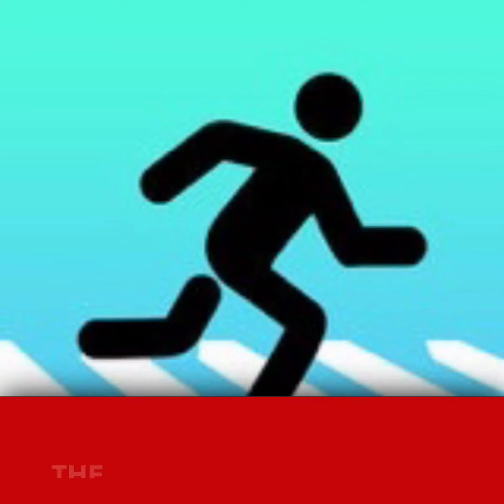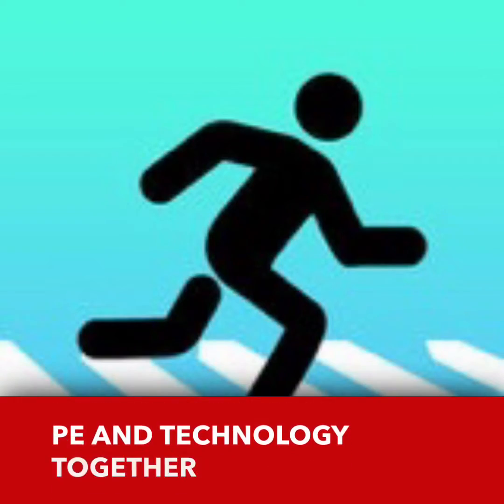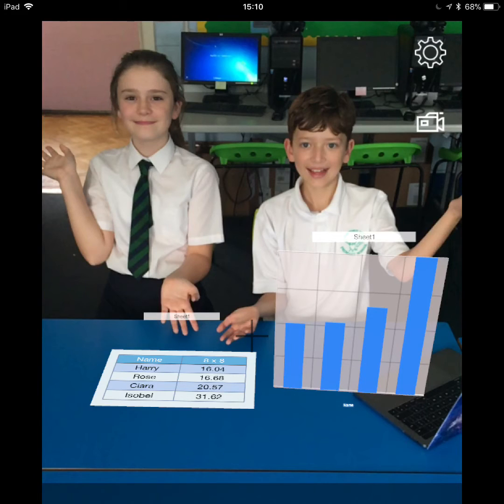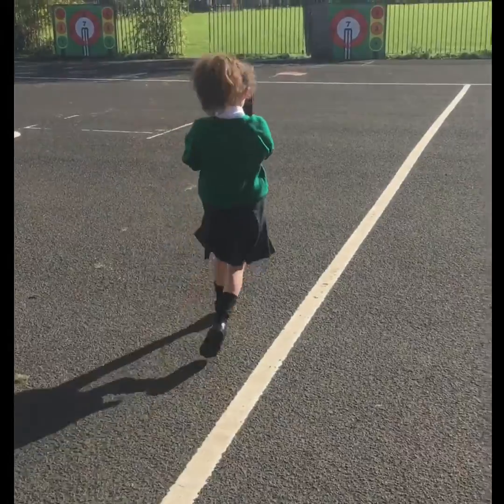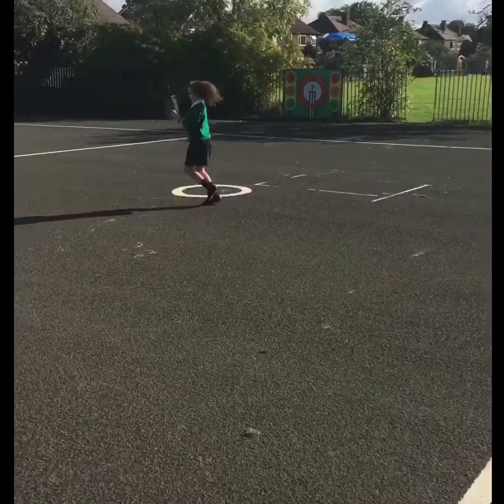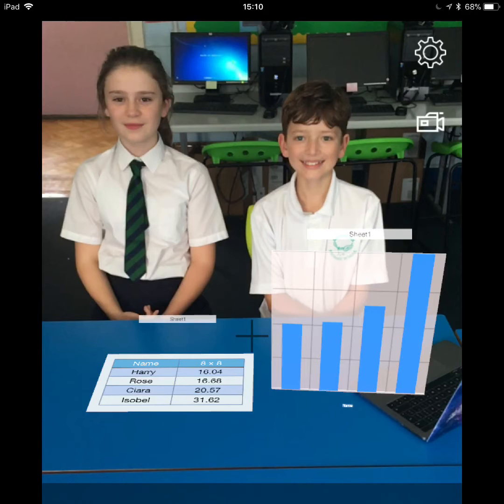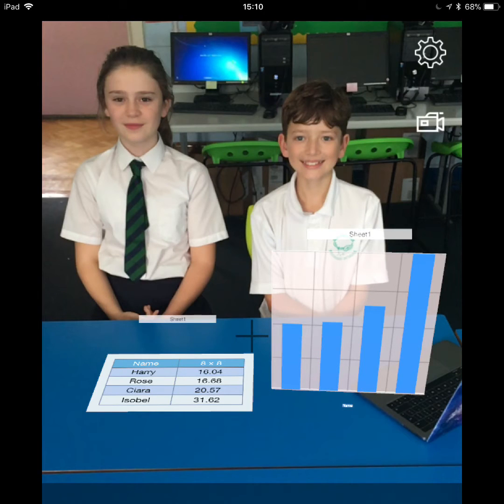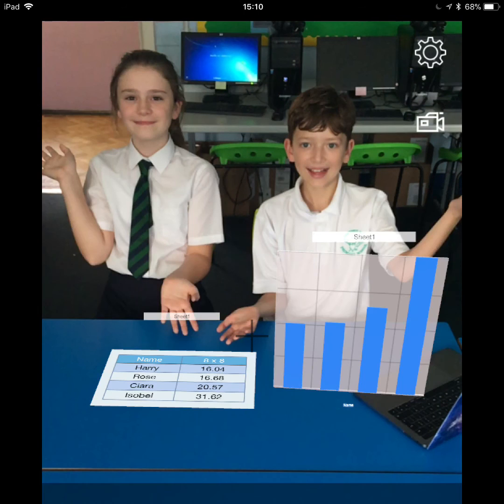Using some new Augmented Reality apps with Year 6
Combining PE and maths through AR Runner and Graphmented apps